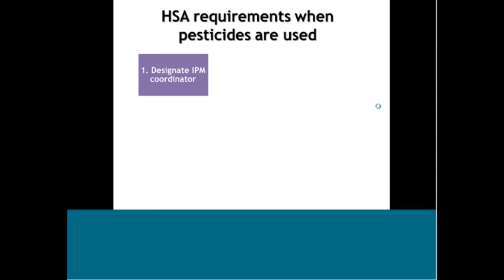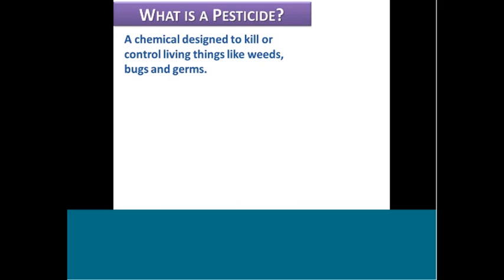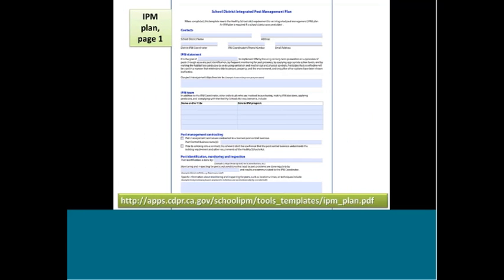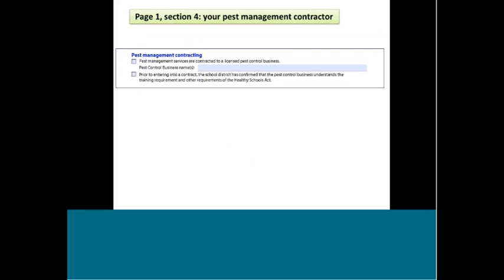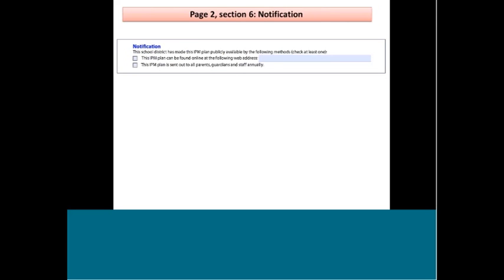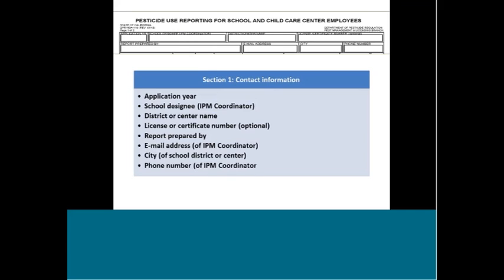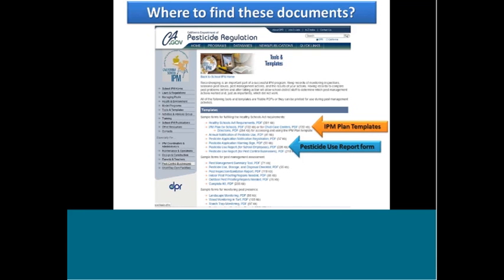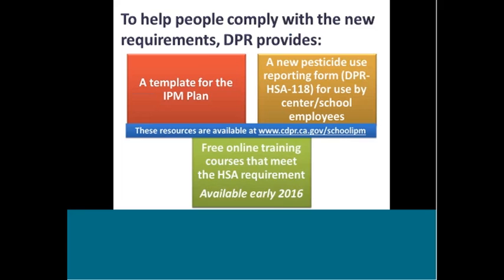DPR Webinar: “New Requirements of the Healthy Schools Act”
Department of Pesticide Regulation (DPR) Webinar: “New Requirements of the Healthy Schools Act”
(For licensed child care centers and K-12 public schools)
In March 2015, the DPR School and Child Care IPM Team presented a Webinar explaining the new amendments to the Healthy Schools Act. If you were unable to attend, or just want to hear the information again, check out this recording of the Webinar.